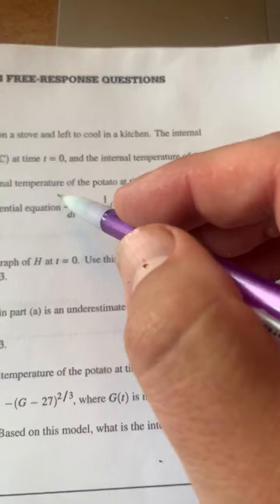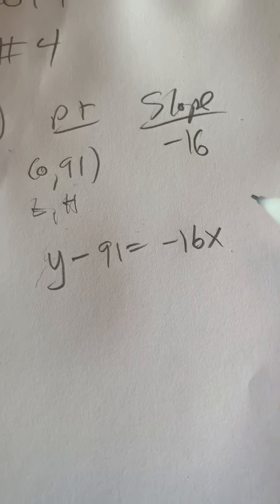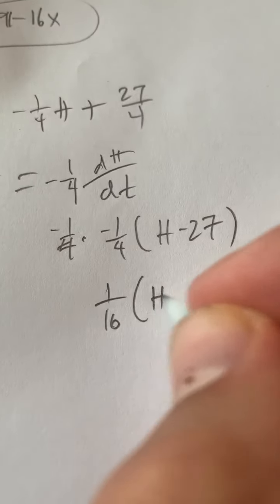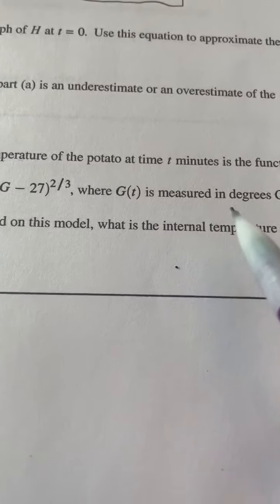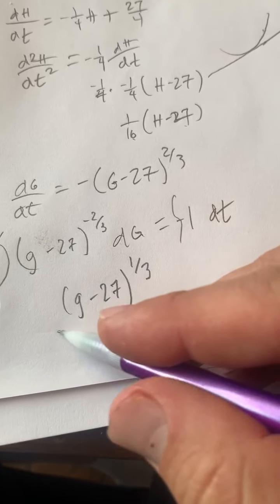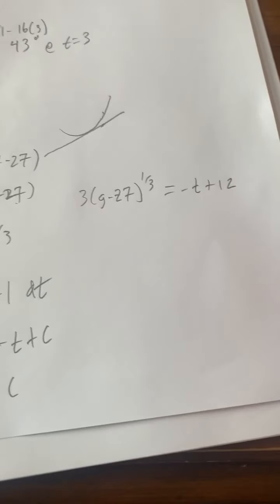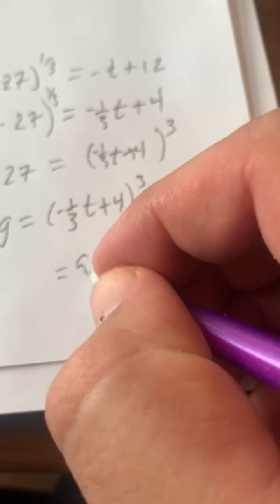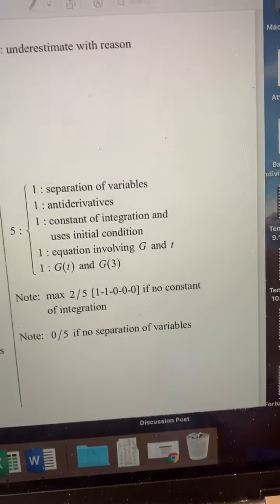2017 Released FRQ #4